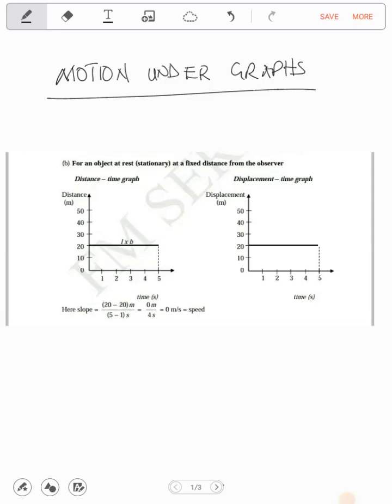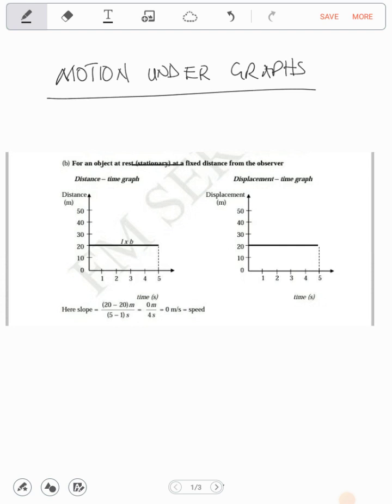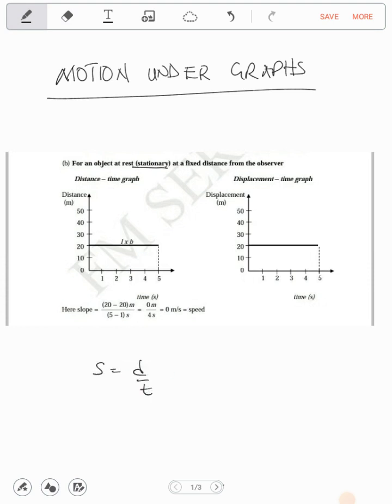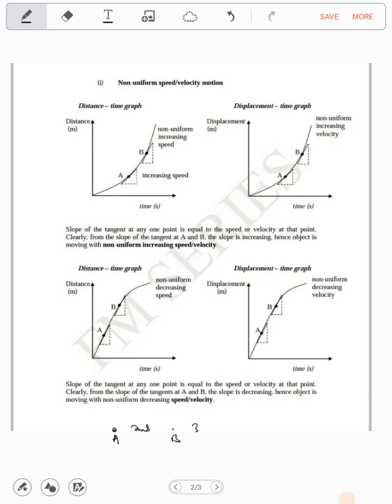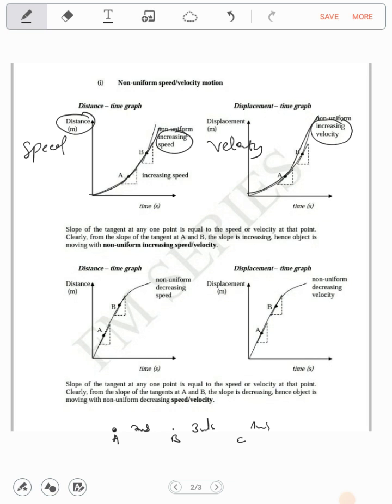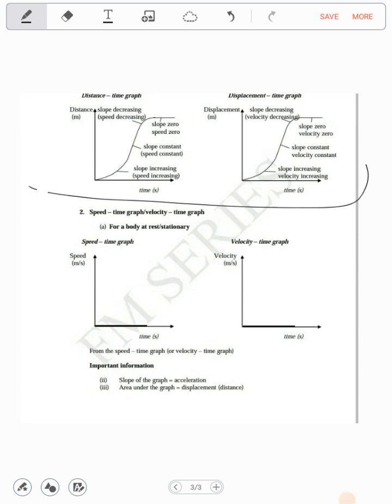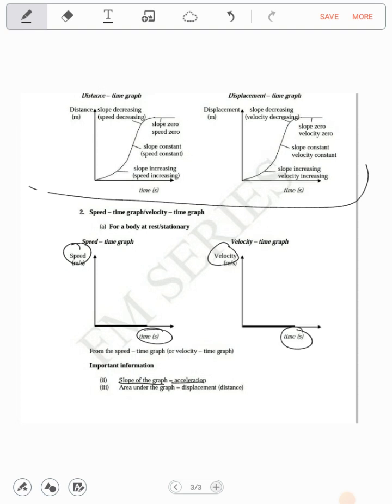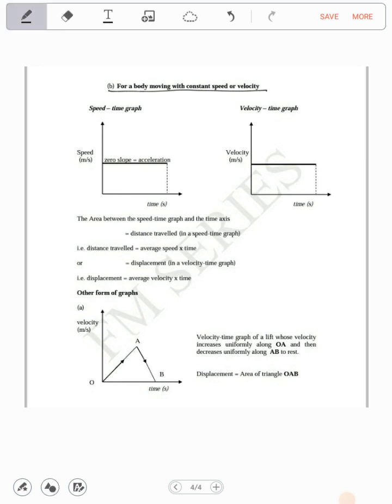Physics: Motion under a graph, Speed time graphs, acceleration, retardation etc